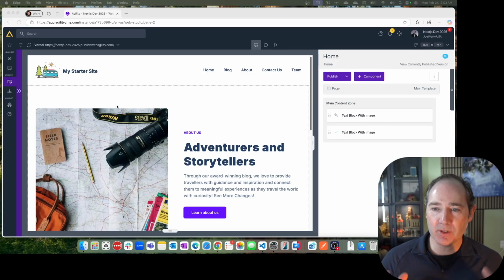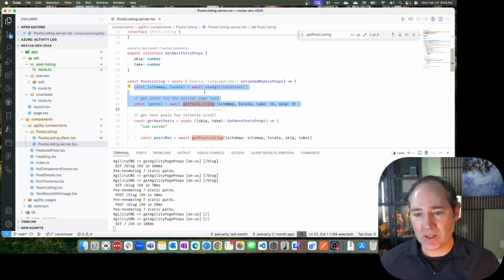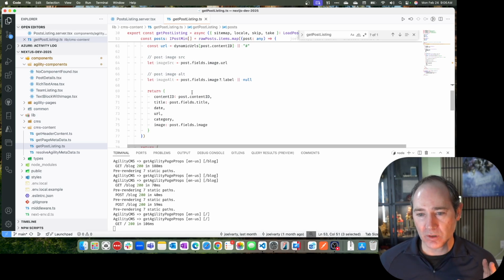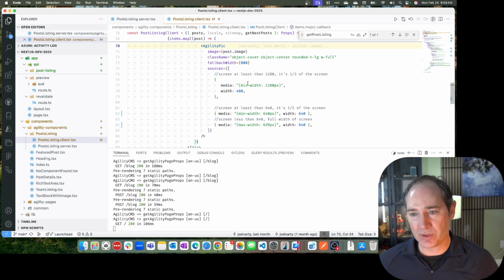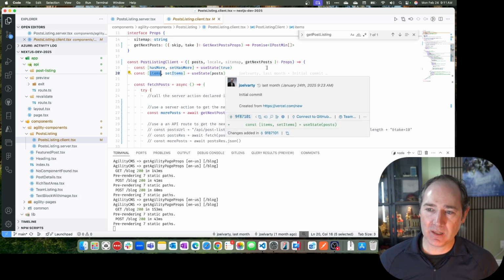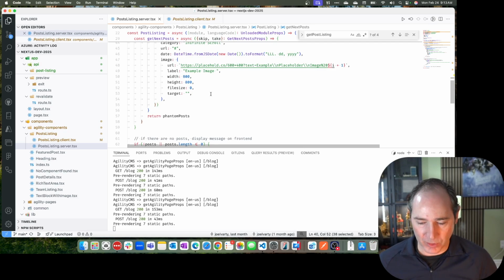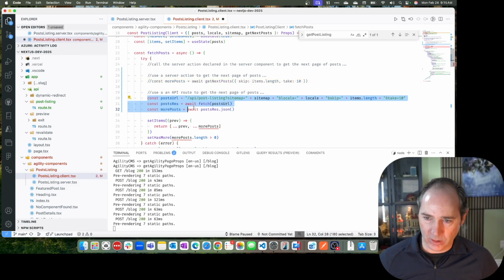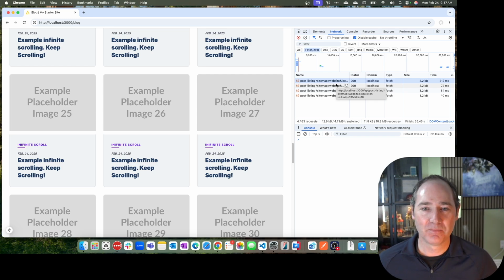RSC I Next.js & Headless CMS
Learn how React Server Components, Client Components, Server Actions, and API Routes work together to create powerful, dynamic web experiences. In this episode, we break down the key concepts that make Next.js applications scalable and efficient.